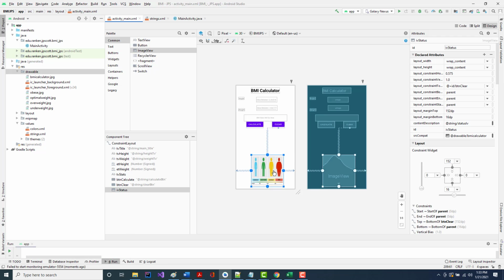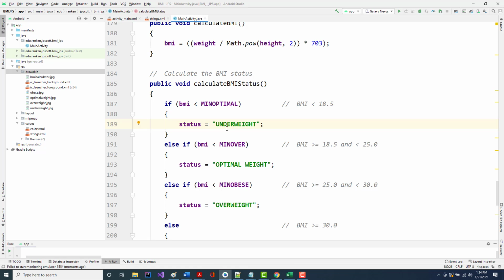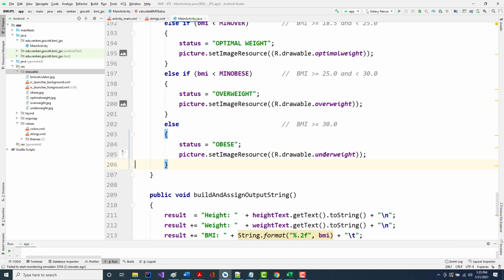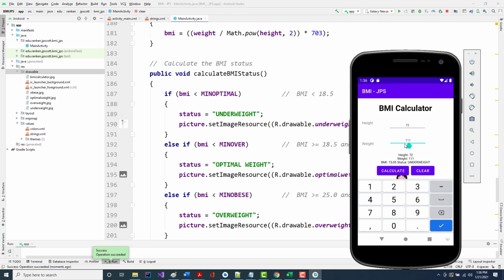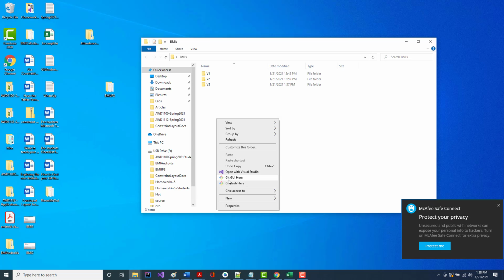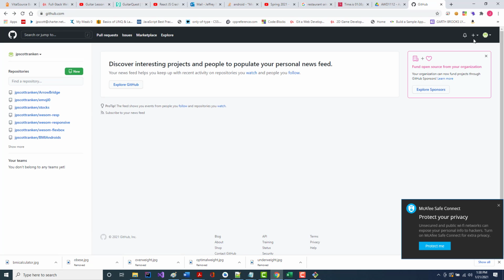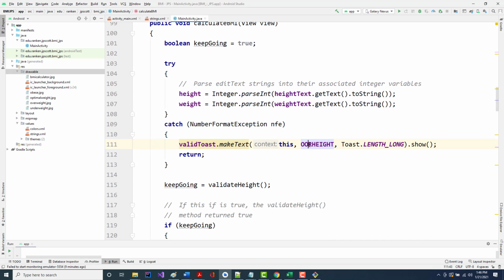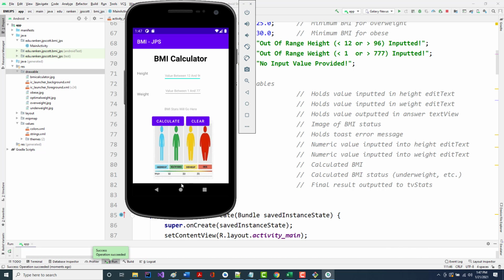AWD1112 - Unit01 BMI - Part05 - 01-21-2021